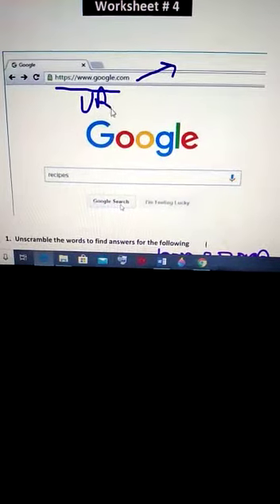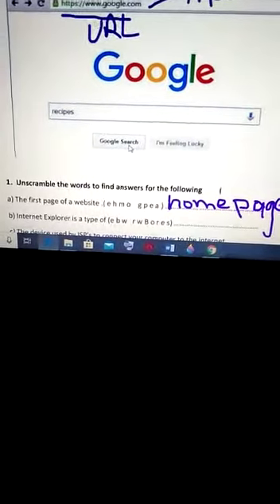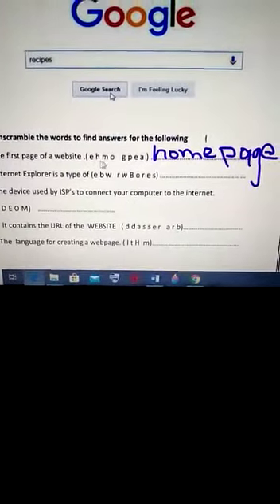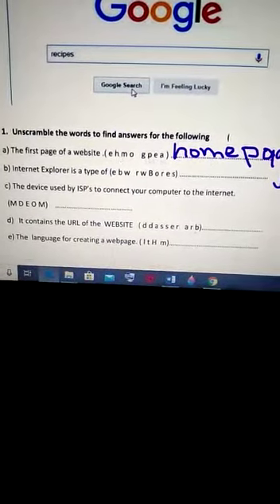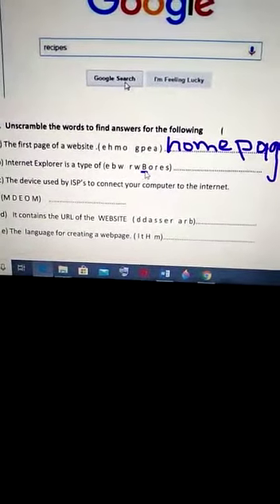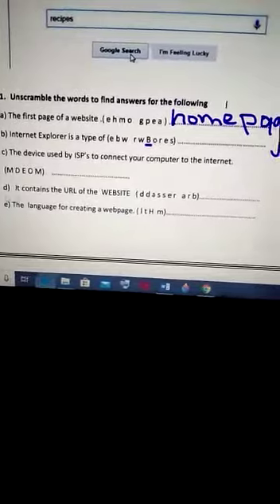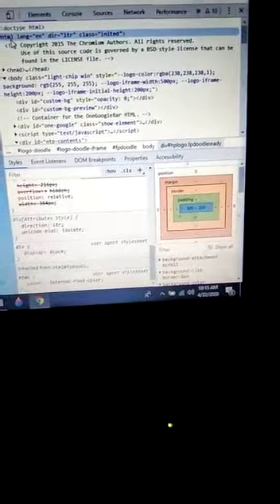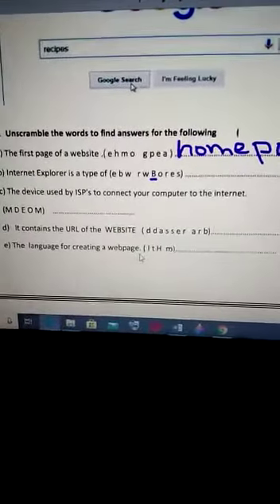Introduction to Google home page...// Online lectures// ICT